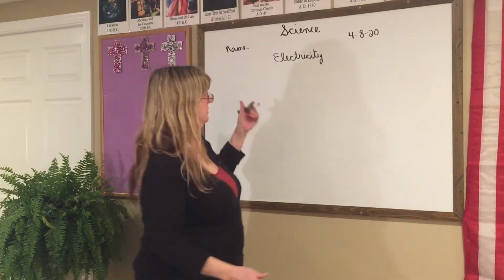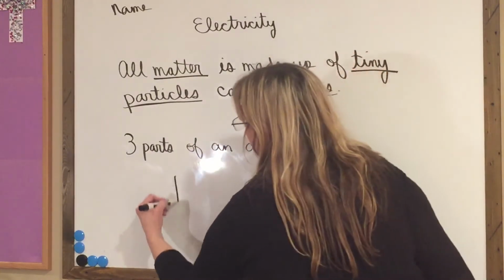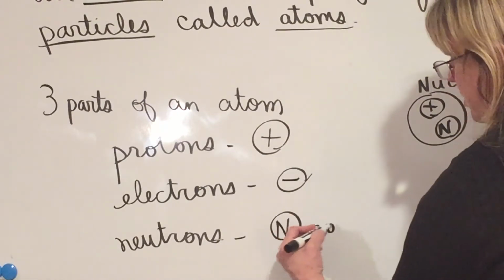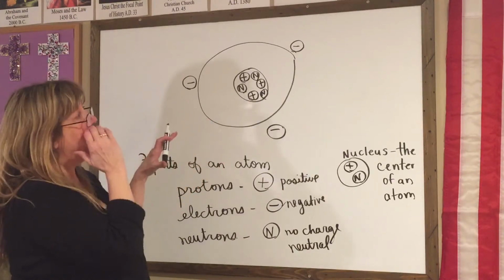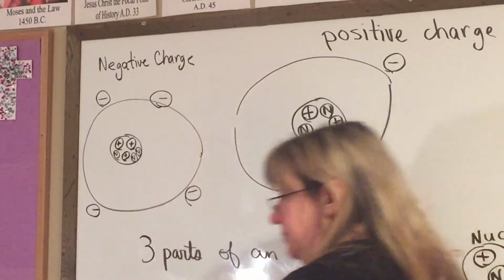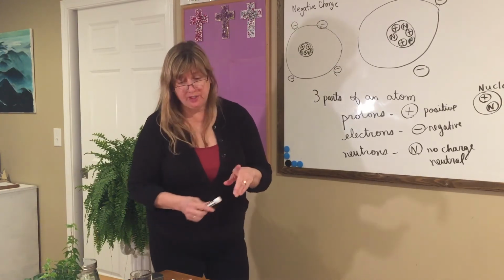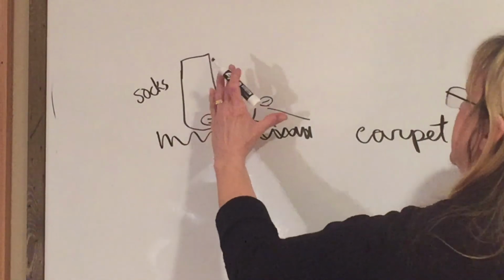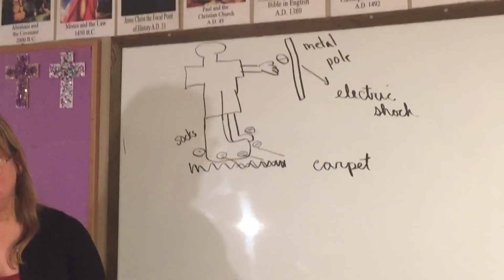Valeo Academy 3/4 Grade Science Electricity Notes